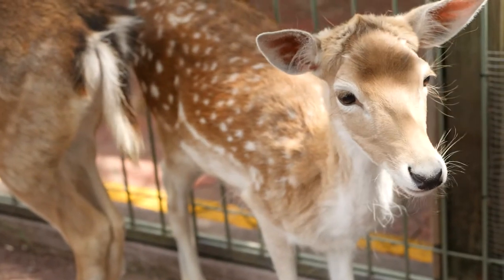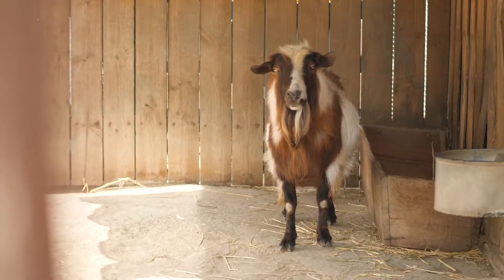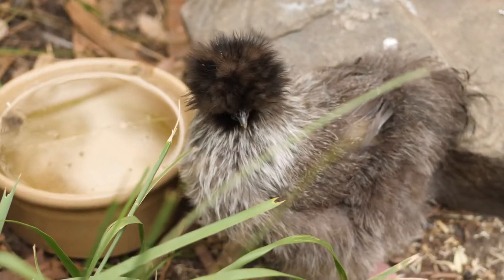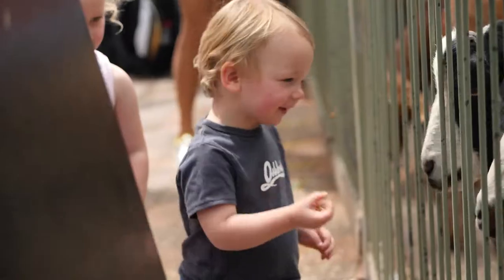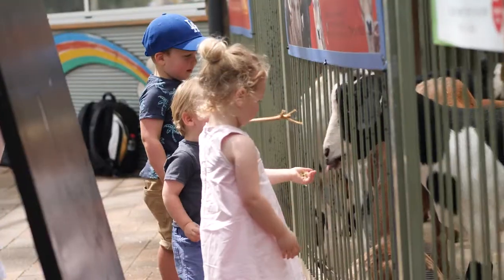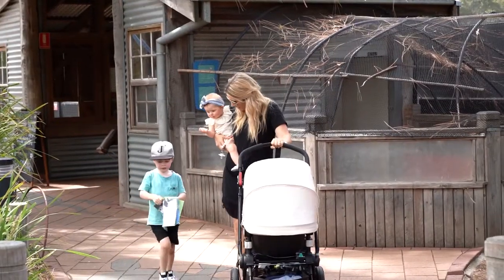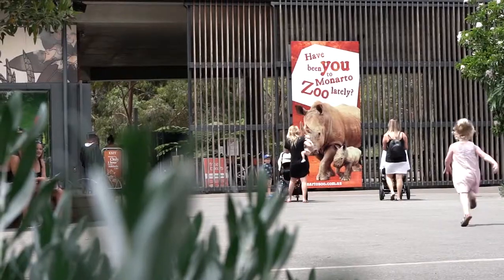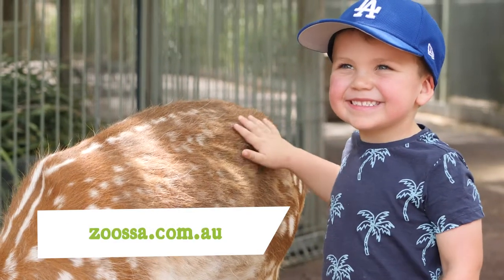Adelaide Zoo | The all new children's precinct is on the way.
If your kids love animals, they now have an opportunity to help build a new, interactive Children’s Zoo at Adelaide Zoo.

Thanks to a new partnership with Variety SA, the new Variety Children’s Zoo will be a fun place for cute quokkas, goats and critically endangered bettongs to climb, play and explore, with a dedicated presentation area for keepers to share stories with visitors about their animal friends.